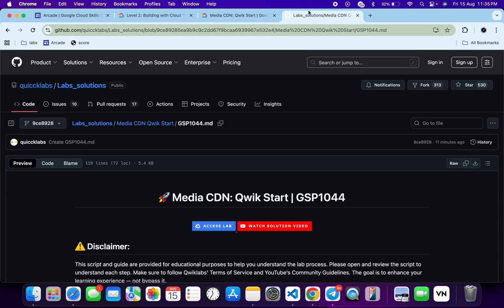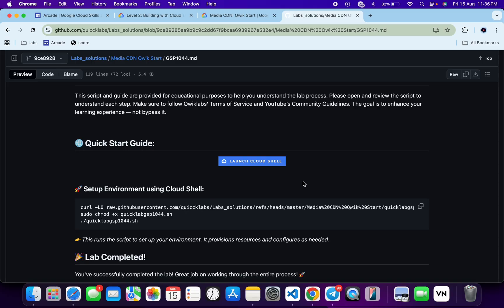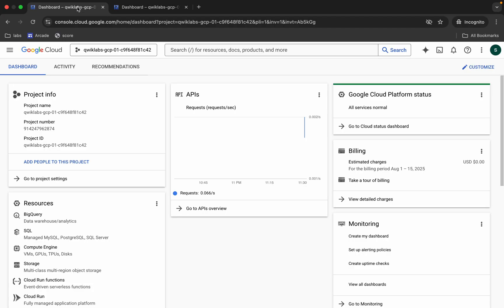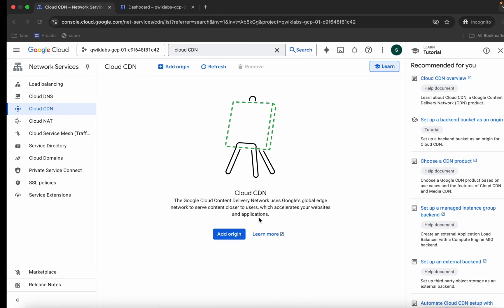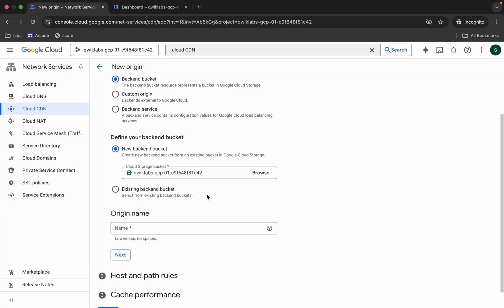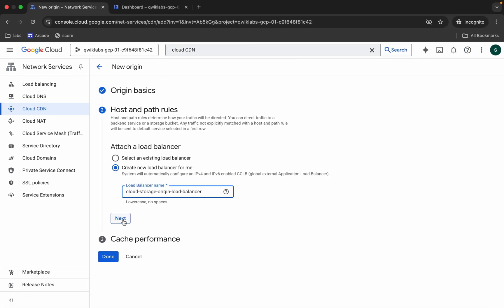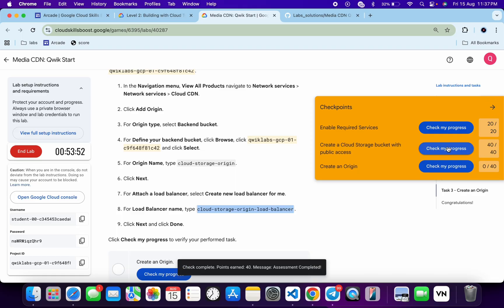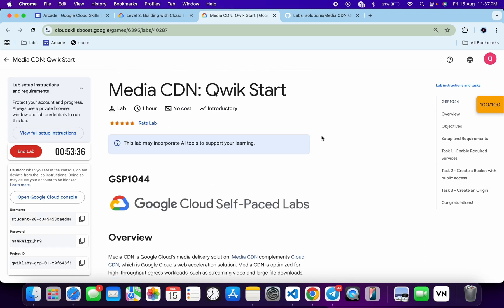[2025] Media CDN: Qwik Start | qwiklabs | GSP1044 | [With Explanation🗣️]